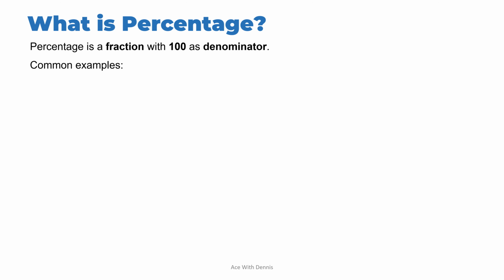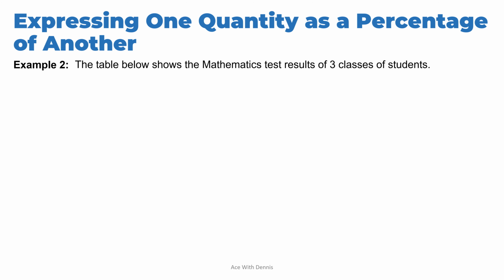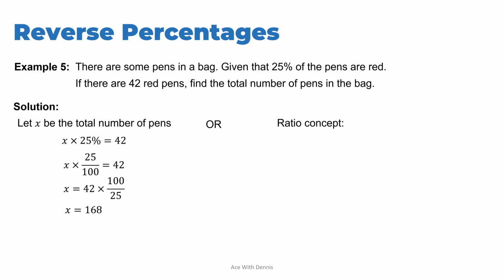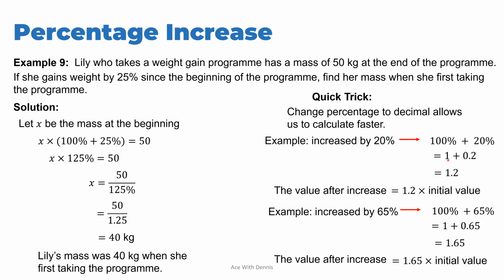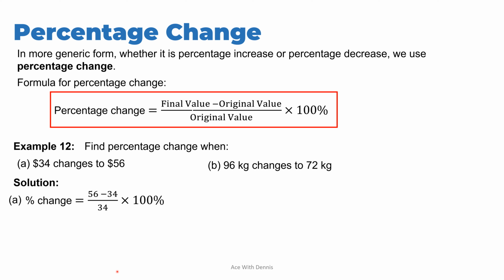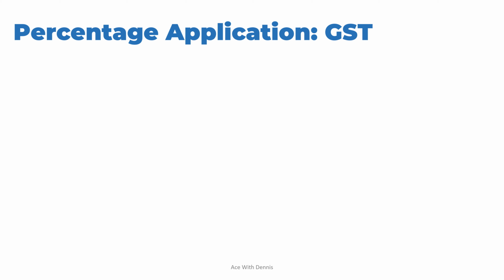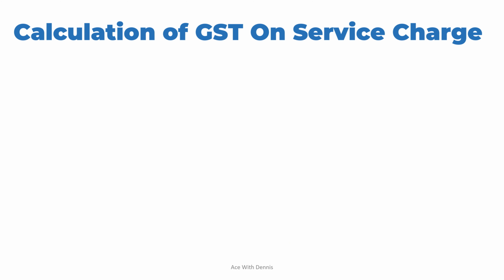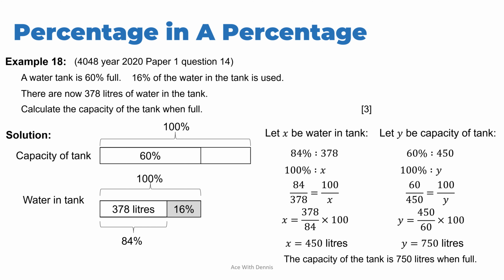GCE O Level Mathematics: Lecture 11: Percentage | O Level Mathematics Revision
GCE O Level Elementary Mathematics Free Lesson: Percentage

Learning Objectives:
1. express one quantity as a percentage of another
2. compare two quantities by percentage
3. Solve word problems involving:
a) percentages greater than 100%
b) reverse percentages
c) Percentage increase and decrease in quantities
d) Discount, GST and Service Charge
e) Percentage in A Percentage

1. You can keep track of your learning more effectively using Udemy platform.
2. You will get my exclusive printable NOTES in pdf form!
3. You will get past years school prelim papers (2018, 2019, 2020 and many more!): In printable PDF form, with full solutions given!
3. You can ask questions and get more immediate response from me!
4. More frequently updated content!
5. Support me to create more valuable free contents for you!